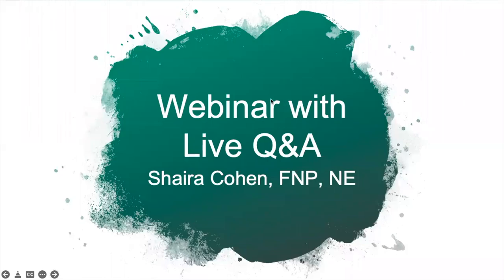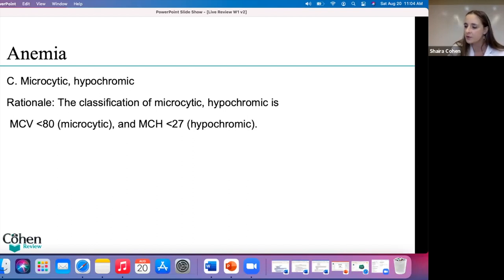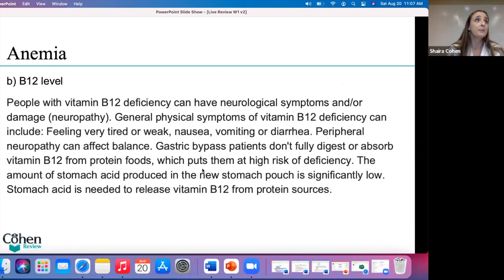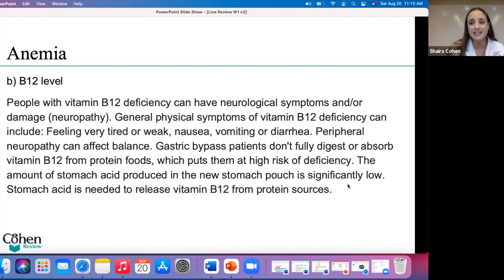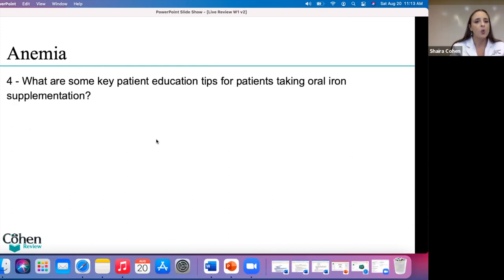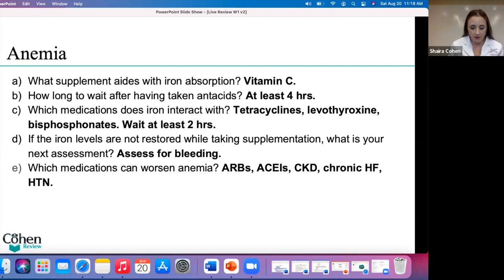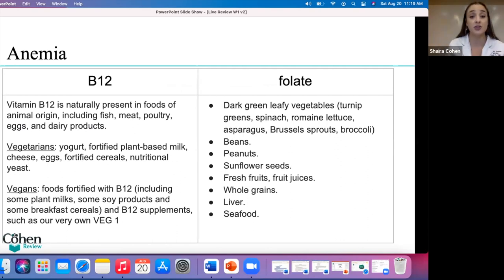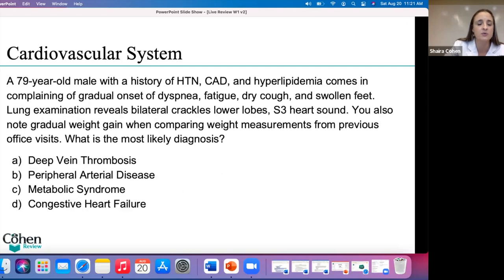Live Webinar Review, for NP boards 1/5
This is a short video sample of what the CohenReview Live Webinar classes look like. They are held every two weeks on a Saturday, with access to watch the recording at all times and printable PDFs. This is a great way to review material before taking the examination for the NP boards. For full access to all 6 Live Webinar lectures, visit here: